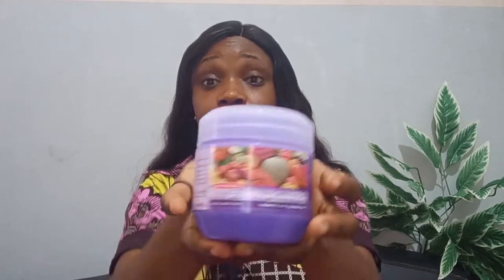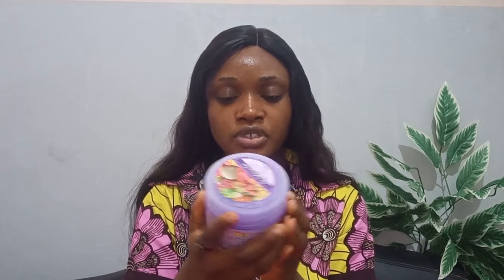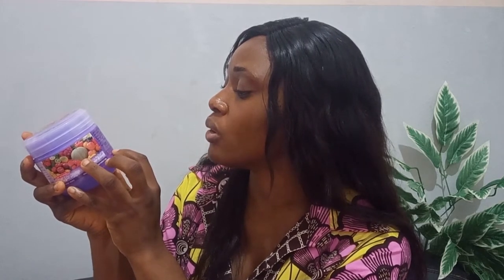Carebeau spa lightening salt scrub review| Price| Affordable exfoliating scrubs| Physical body scrub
Carebeau Spa lightening salt stimulates the rejuvenation process of dead skin cell. With a perfect blending of fruit, mineral salts, Vitamin E & C (AHA) and pure mineral water. The Spa lightening salt is good to the restoring moisture and adding a healthy glow to skin. Your tender skin will become whiter and tender a smooth feeling to the touch. The spa lightening salt also removes excessive fat and tightens your body skin. A soft sweet odor from fruit will bring you a moment of freshness and relaxation.

Carebeau Orange Spa Lightening Salt Body Scrub For Whiting, Lighting, Dark Spot & Stretch Marks Removal. Carabeau Body Scrub.
Carebeau Carabeau Yogurt Milk Spa Lightening Salt Body Scrub For Whiting, Lighting, Dark Spot & Stretch Marks Removal
Carebeau Orange Body Scrub: Spa Lightening Salt, Body Scrub.
Carebeau Papaya Lighting Spa Salt Body Scrub With AHA For Whiting, Lighting, Dark Spot & Stretch Marks Removal

Carebeau Tumeric Lighting Spa Salt Body Scrub With AHA

restores moisture to your skin
lightens and tightens up your complexion
adds a healthy glow to your skin
Exfoliates dead skin cells
For more glowing and radiant skin tone

How do you use Carebeau Spa lightening salt?
Can I use Carebeau Spa lightening salt on my face?
How do you use Carebeau Spa lightening salt milk and yogurt?